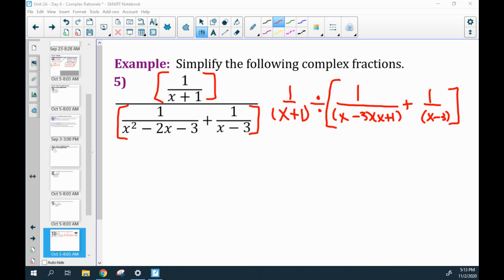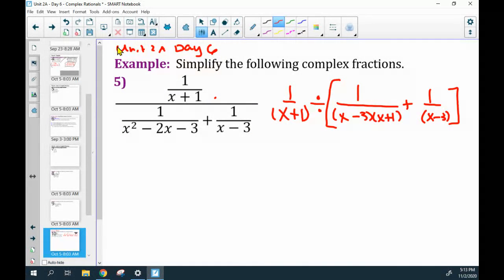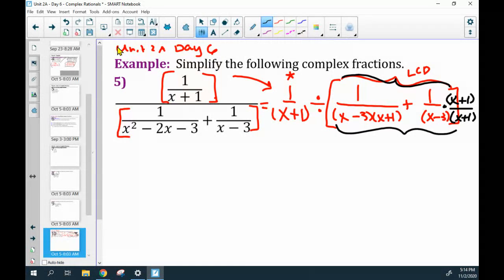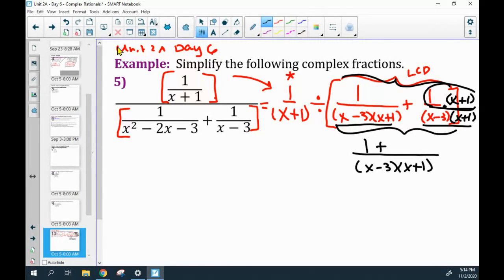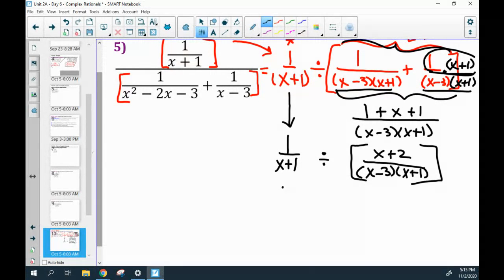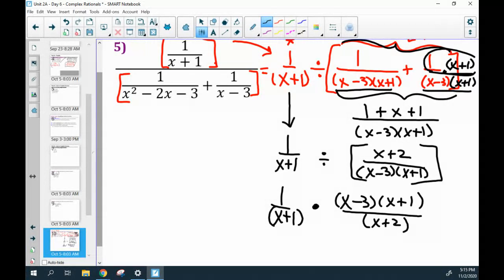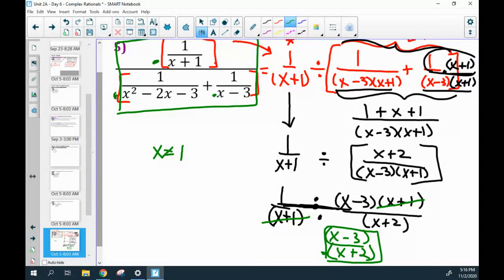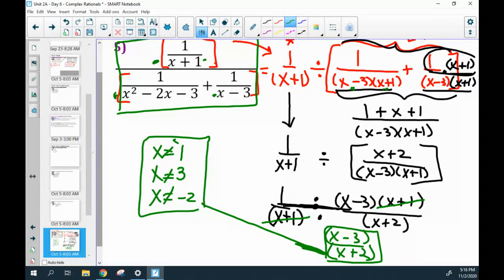Simplifying Complex Fractions - PC Unit 2A